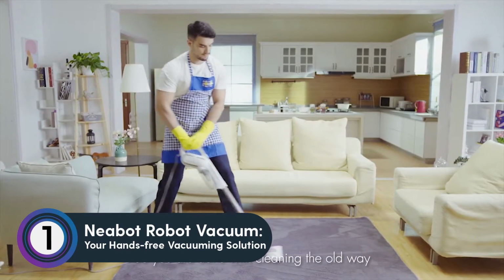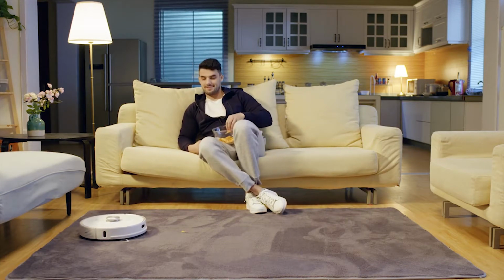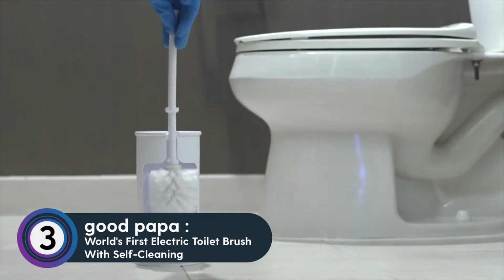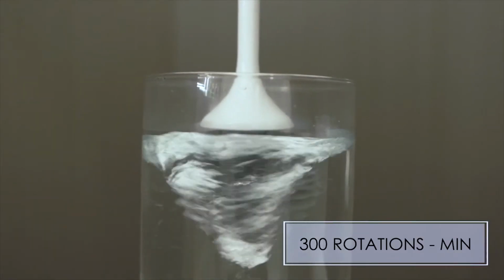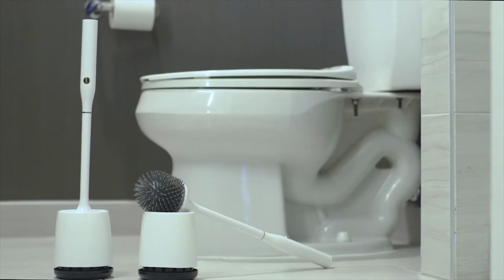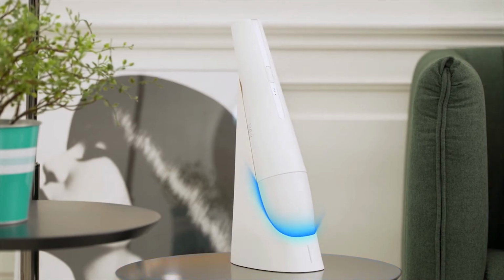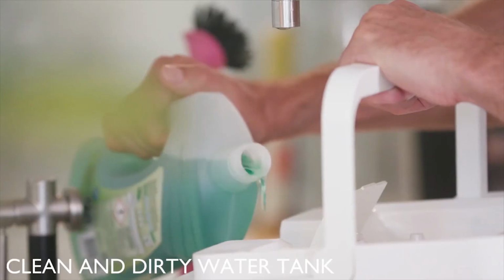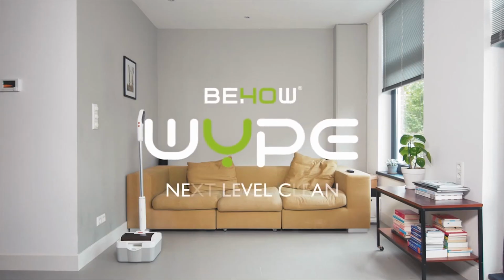top 5 Amazing Cleaning Gadget 2020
In this video we will discover 5 new gadget that will keep your house clean. Checkout our cool t-shirt, Socks, Hoodie, and many more at

Easy Wash 2.0 Wash and dry your clothes in 5 minutes

WYPE: picks up wet & dry spills and even cleans itself